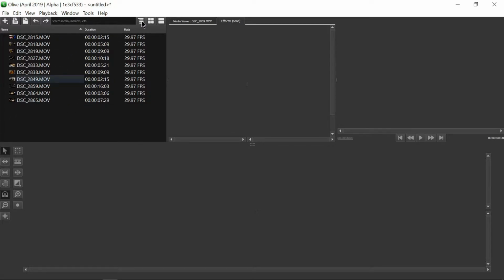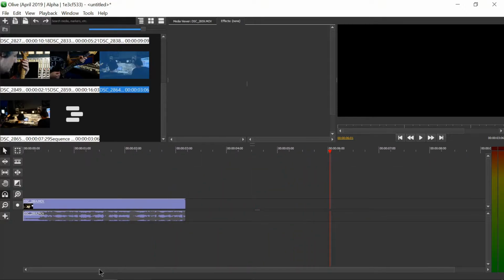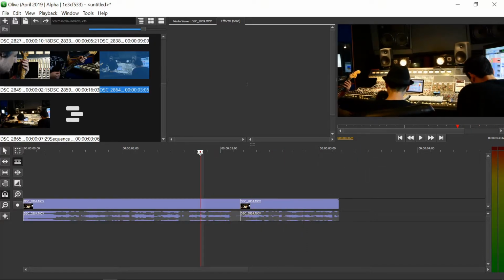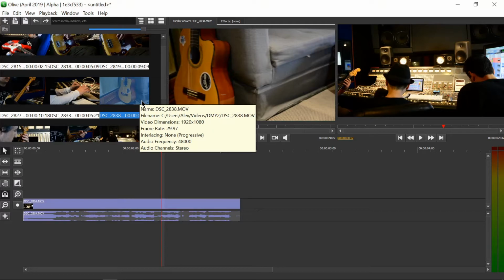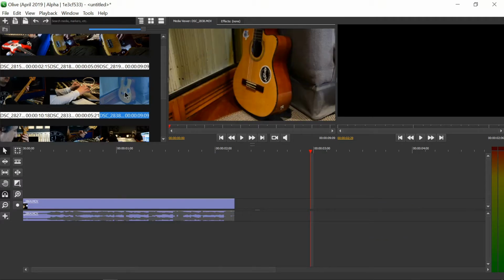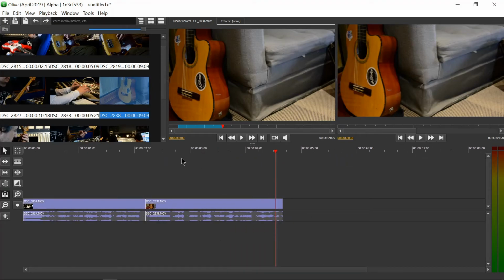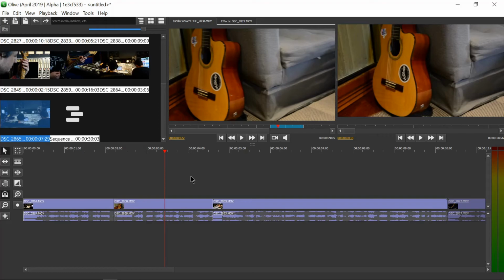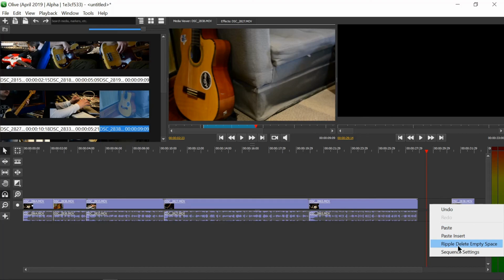Olive Video Editor 101 - Part 3: Editing Basics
Learn the basics of editing in Olive: Making cuts, use in and out points to select clips, and ripple delete.